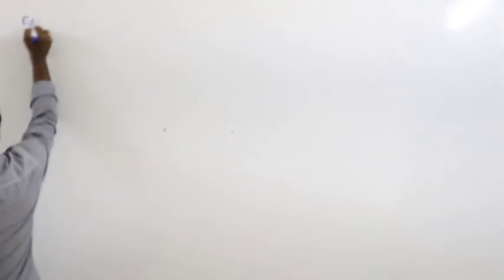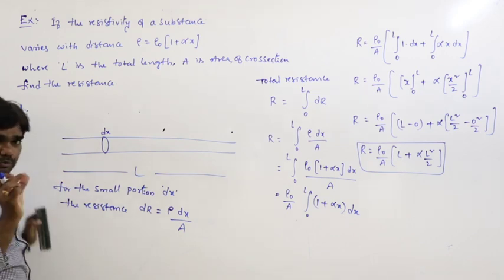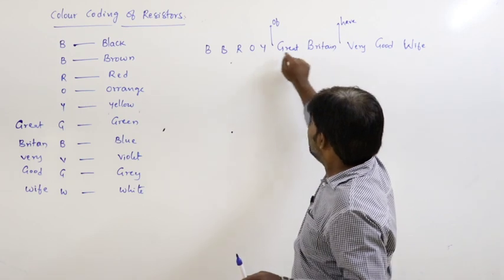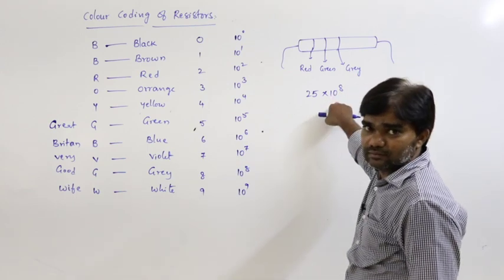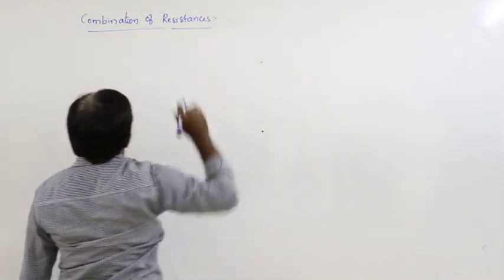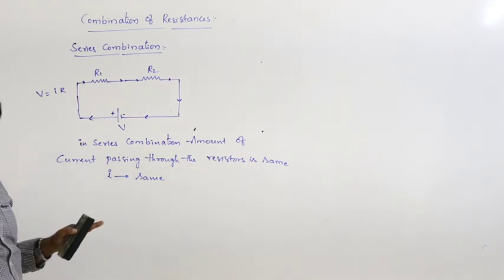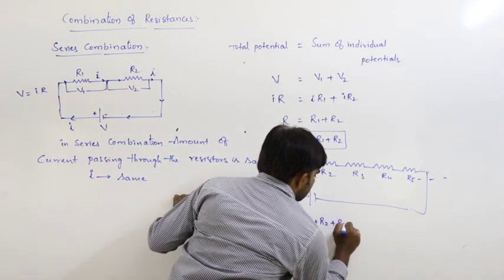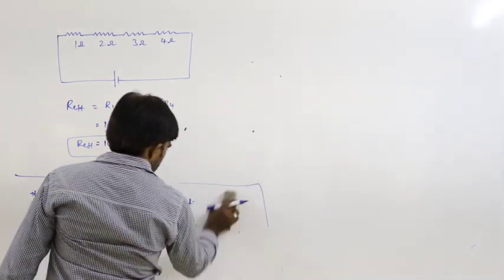NSR IMPULSE VIDEO CLASS#sr physics current electricity#L6